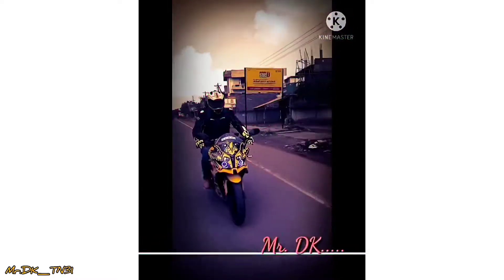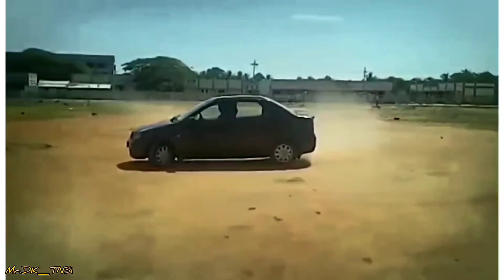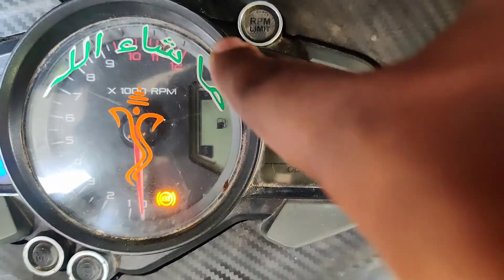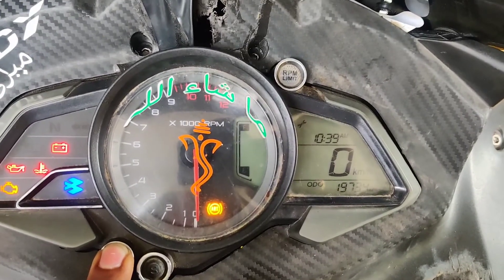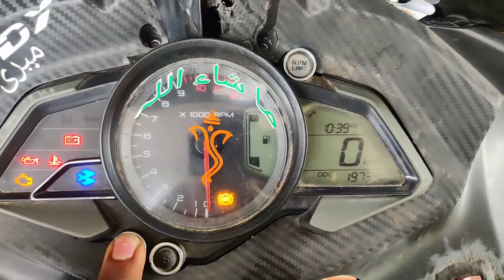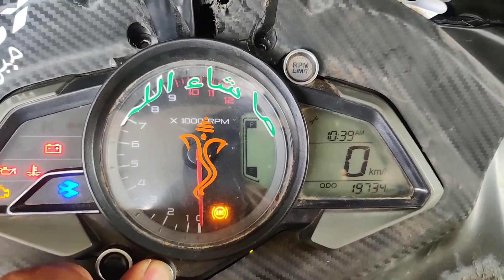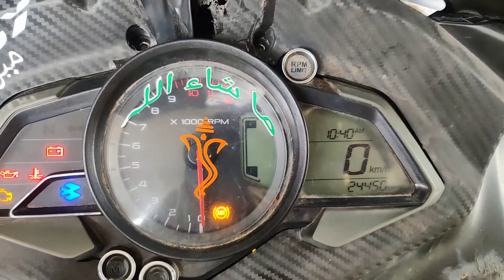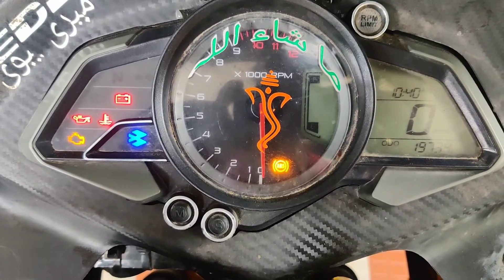How To Reset Service Indicator Sign In Pulsar RS200 | Tamil | MrDK TN31